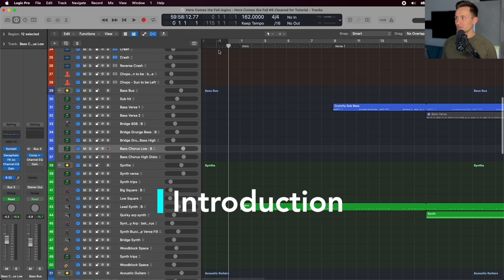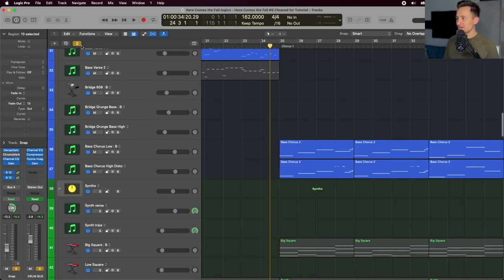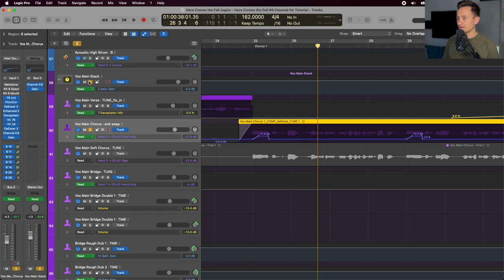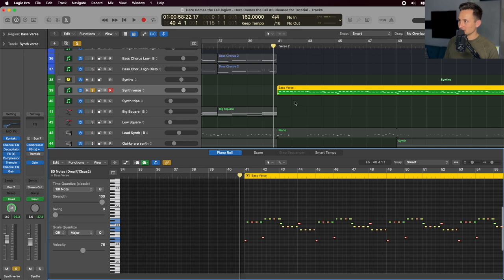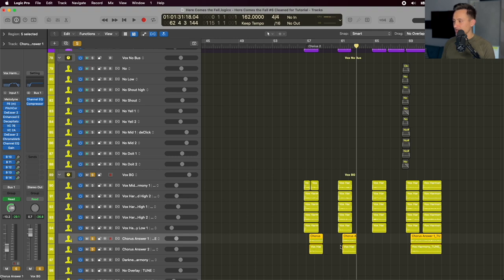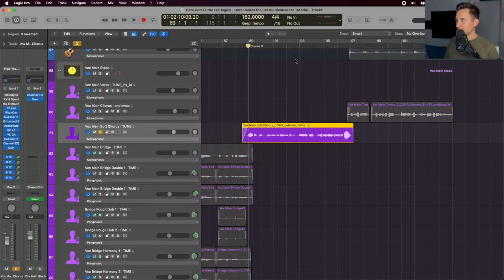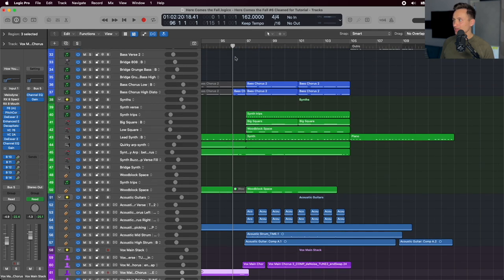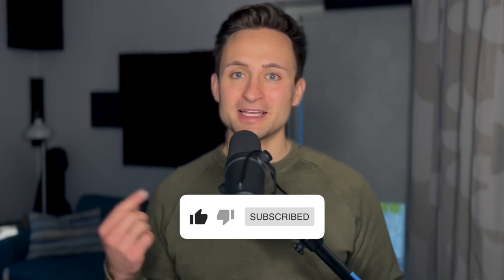Indie pop music production breakdown - "Here Comes the Fall"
Here's an in-depth walkthrough of a music production session for my indie pop song "Here Comes the Fall" in Logic Pro X.

Song Name: "Here Comes the Fall", by Cradle Cat

Preview - 00:00
Song Intro - 00:34
Verse 1 - 02:04
Verse B Part -  04:19
Drum Layering - 05:44
Bass Design - 07:22
Adding Chorus Width - 09:46
Chorus Vocal Layers - 12:37
Adding Variety to Verse 2 - 18:01
Vocal Production in Verse 2 - 22:39
Changes to Chorus 2 - 22:57
Bridge Breakdown - 25:08
Soft Chorus - 33:11
Big Final Chorus - 37:21
Song Outro - 42:27
Mastering Chain - 43:02

Looking to see how to make indie pop music? This video walks through tons of details on indie pop music production, vocal production and layering, synth design, arrangement, a mastering chain, and more.

Softwares/Plugins used in the video:
Logic Pro X
Kontakt Retro Machines MKII synth
Logic 808 bass
Native Instruments Battery drum sampler
Soundtoys Decapitator
Waves FM6 multiband dynamic EQ